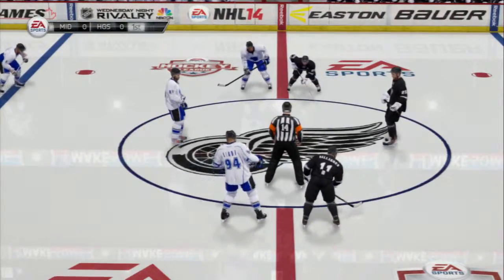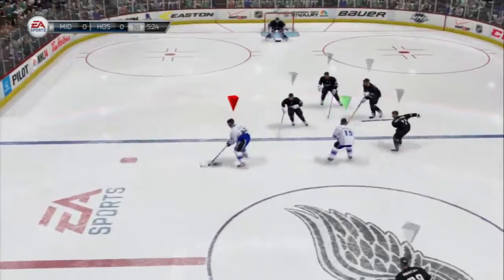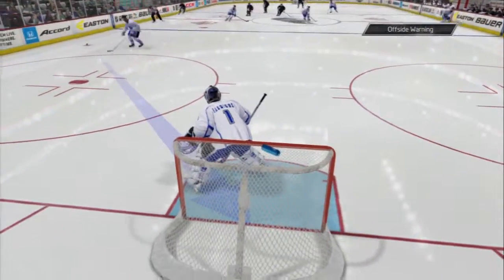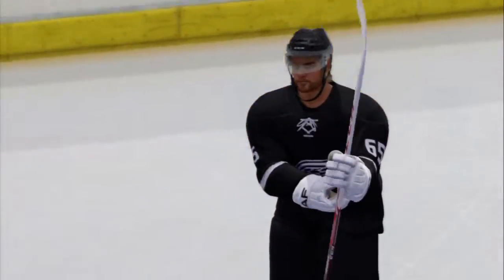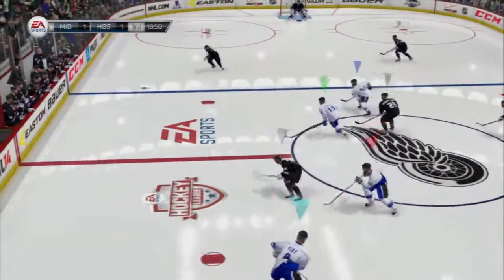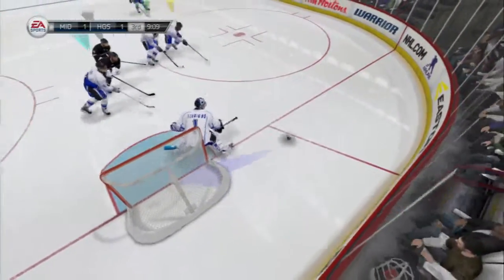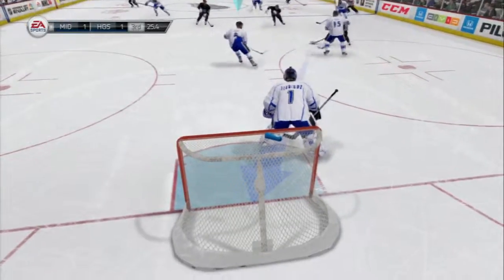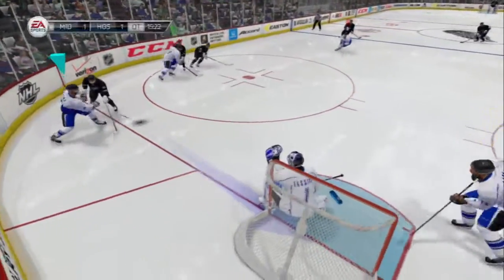NHL 14 (2013-12-14) MID (2) at HGS (1) OT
Mid Ice Crisis at Harlem Globe ScorerS
2 - 1 OT